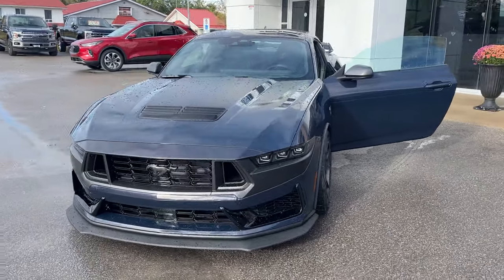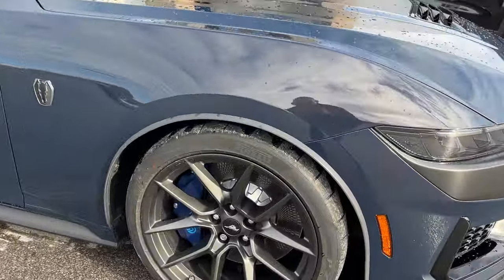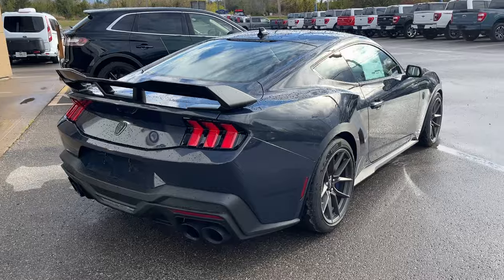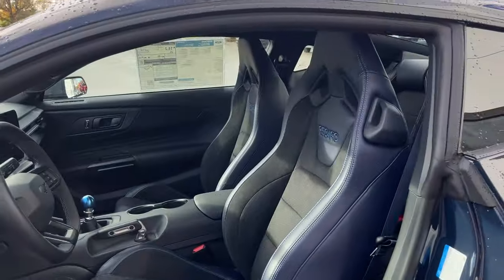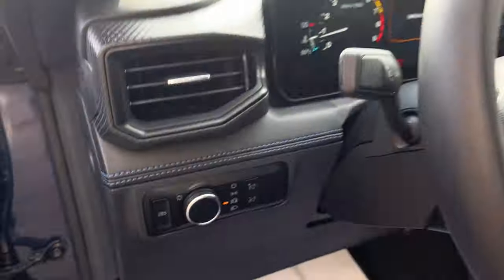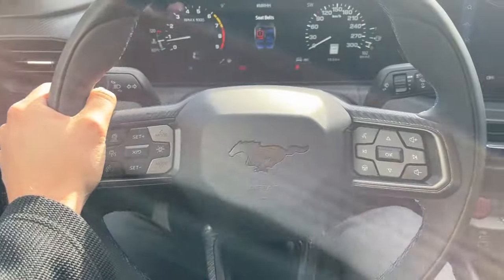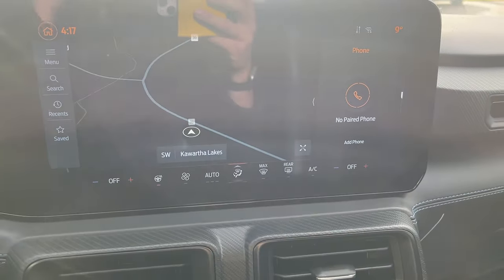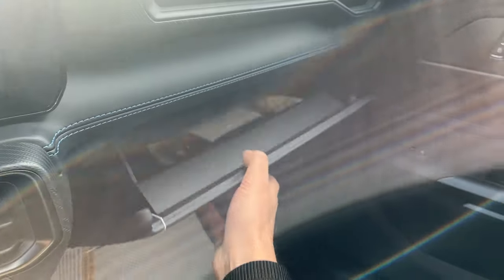2024 Ford Mustang Dark Horse Premium Coupe 700A 5.0L V8 w/ 500hp in Blue Ember Metallic Walk-Around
Dark Horse Premium Coupe 700A|Modified 5.0L V8 w/ 500hp|6-Speed Manual Transmission|Dark Horse Handling Package|19" Painted Alum Alloy Wheels|Spoiler w/ Gurney Flap|Blue Ember Metallic|Dark Horse Appearance Package w/ Black Painted Roof & Blue Calibers|Gloss Black Hood Stripe w/ Tarnished Accent|Black and Blue Recaro Seats|Tech Pack w/ 12-Speaker B&O Sound System|3.73 Torsen Rear Axle|Premium Floor Liners Front and Rear w/ Carpet Mats|Wireless Charging|Heated Steering Wheel|And Much More!